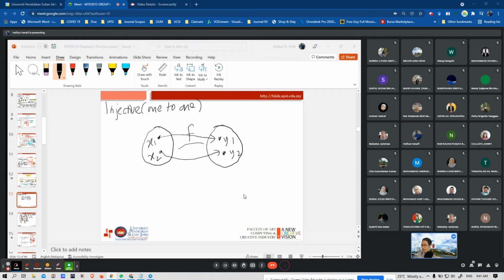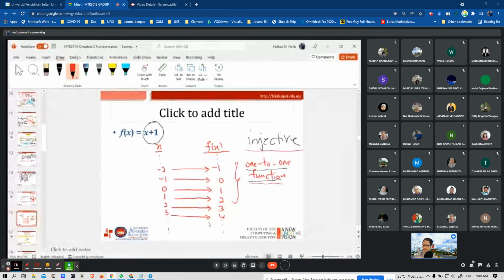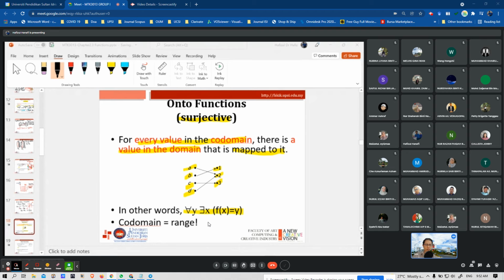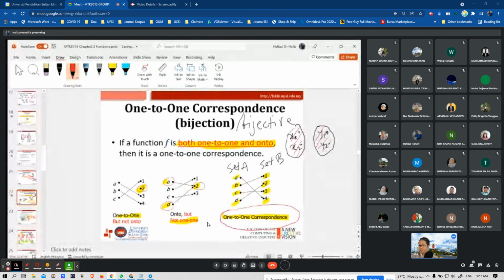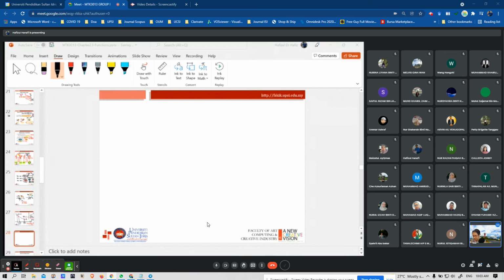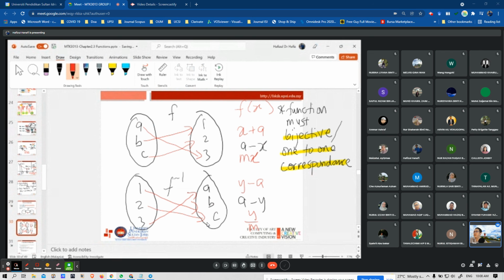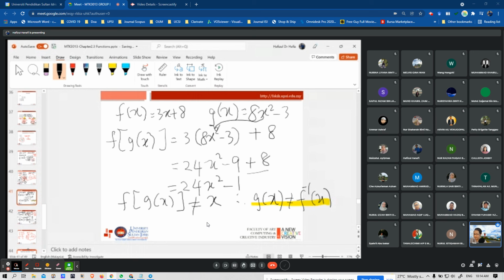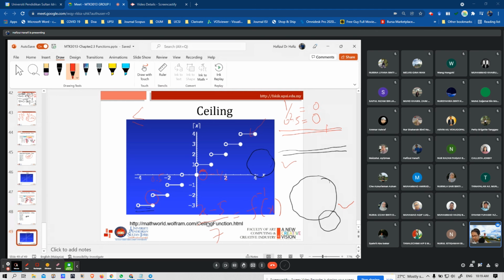Group I Chapter 2.3 Part 2